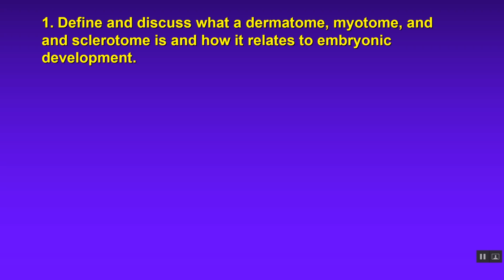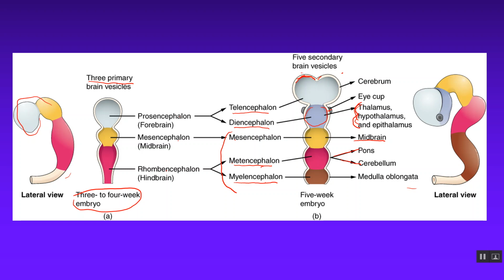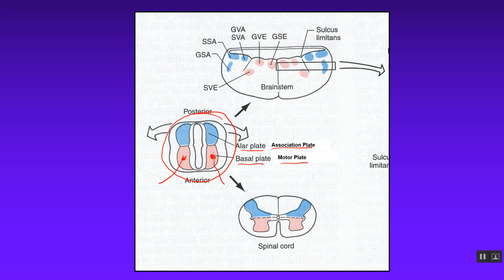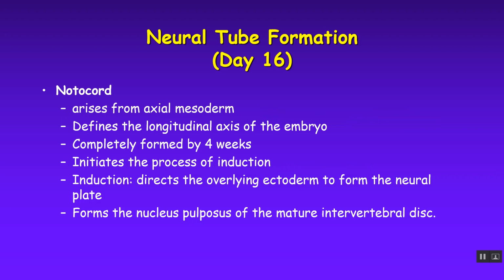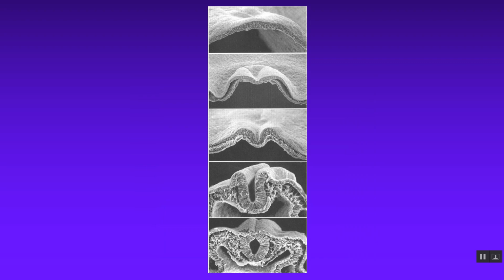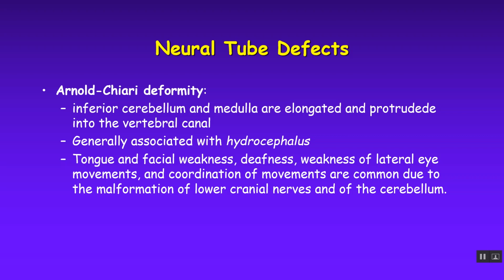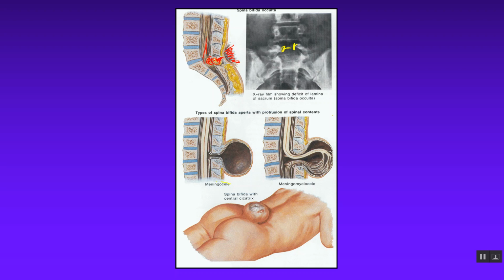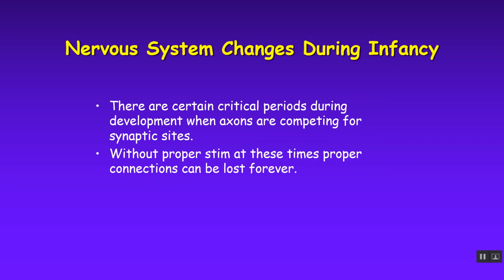Development of the Nervous System